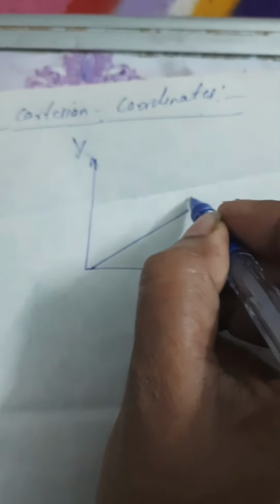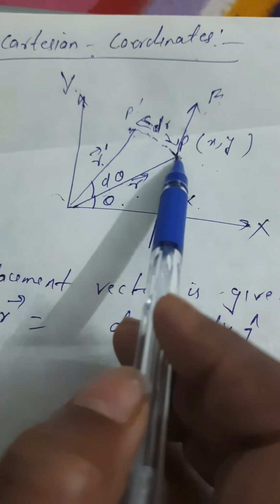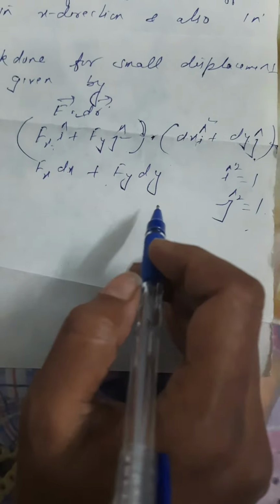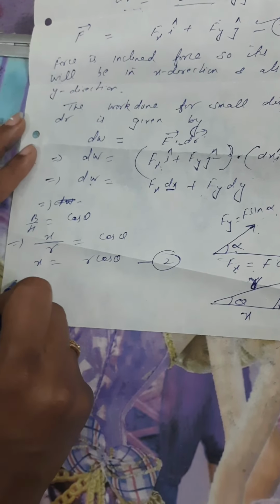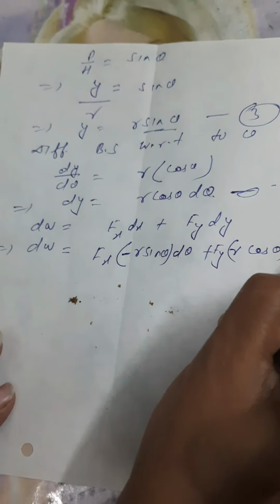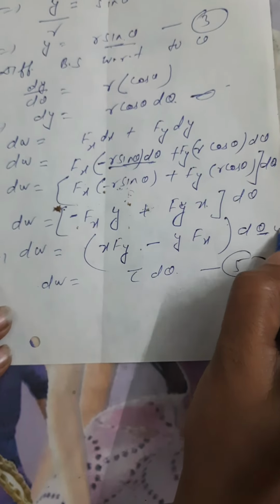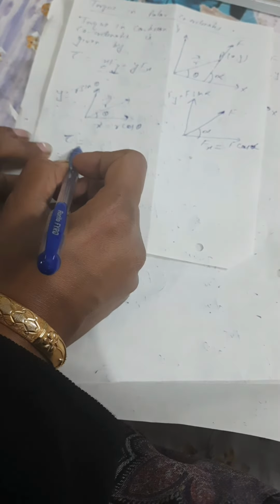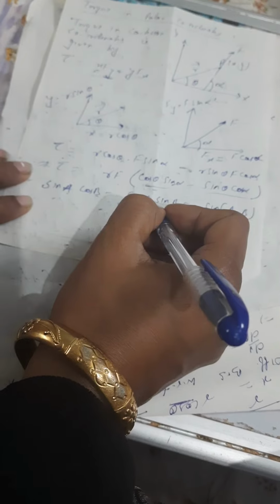3 December 2021